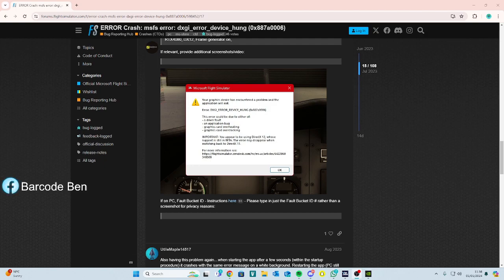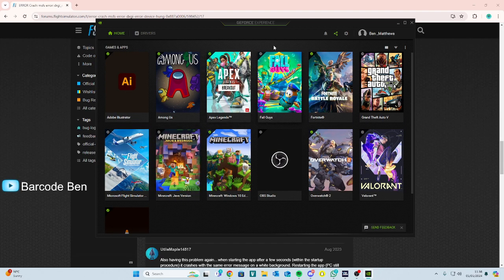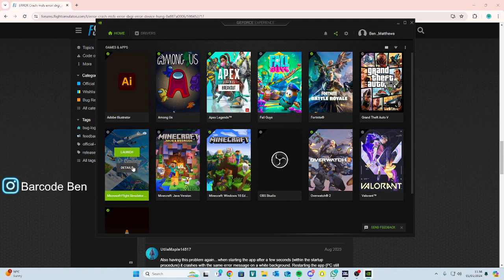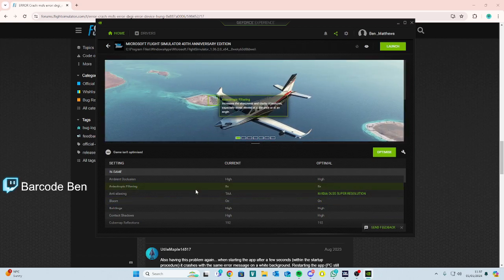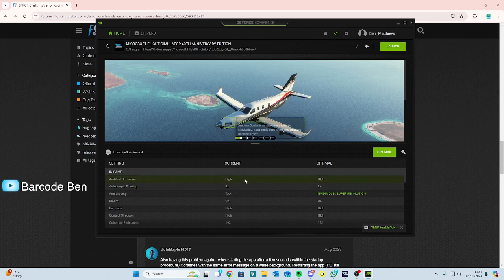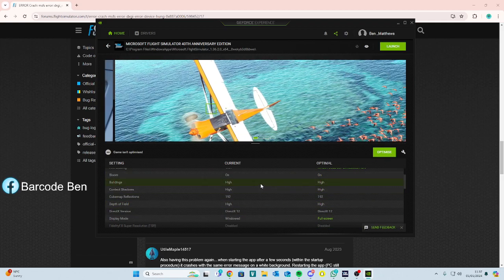How To Fix Driver Error Microsoft Flight Simulator | Direct X11 to Direct X12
Whether you're experiencing graphics card driver errors, sound driver conflicts, or any other driver-related hiccups, we've got you covered. Our troubleshooting methods are beginner-friendly and easy to follow, ensuring that you can resolve the problem regardless of your technical expertise.

From updating drivers to tweaking settings and resolving conflicts, we'll cover everything you need to know to get your Microsoft Flight Simulator running smoothly again. No need to panic or spend hours scouring forums for solutions – we've compiled all the essential information right here in this video.

So, if you're tired of seeing error messages every time you launch the simulator, grab your joystick, and join us as we dive into the world of driver troubleshooting. Get ready to soar the skies without a hitch – let's fix those driver errors together!